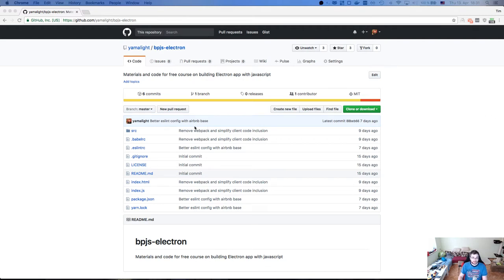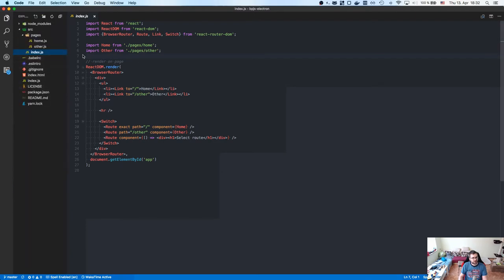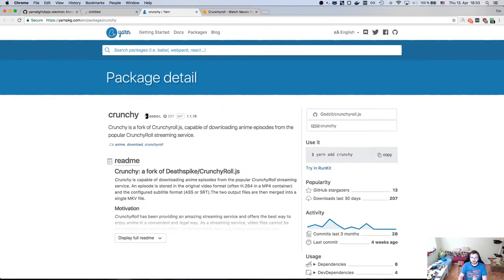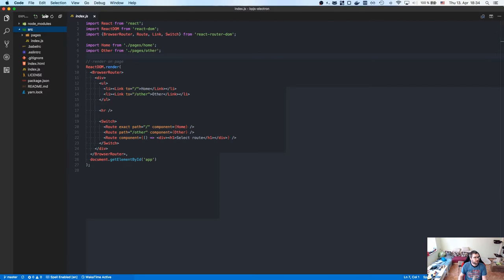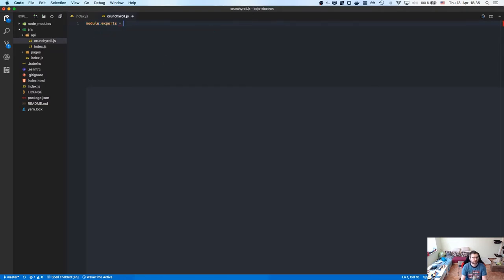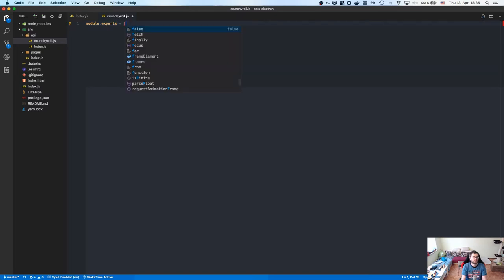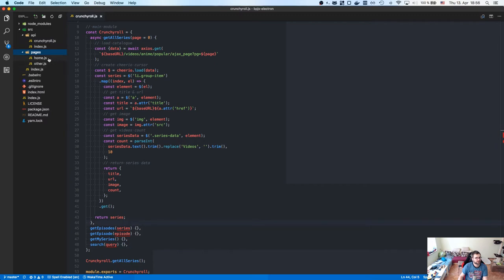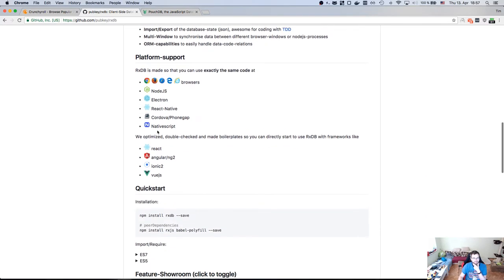BPJS: Electron app - Livestream 2 - Scraping Crunchyroll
This is second livestream in series "Building products with javascript".

In this video I scrape Crunchyroll.